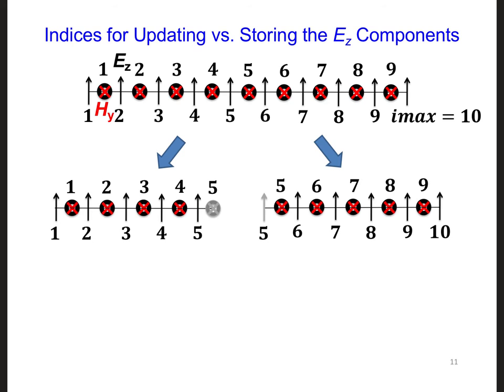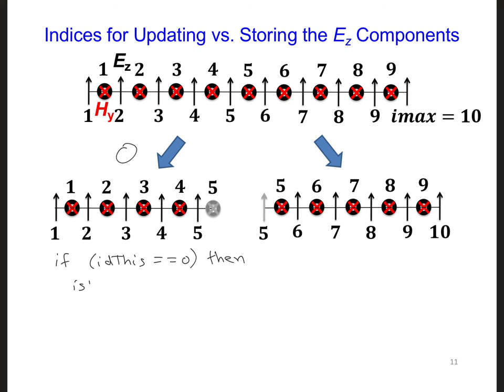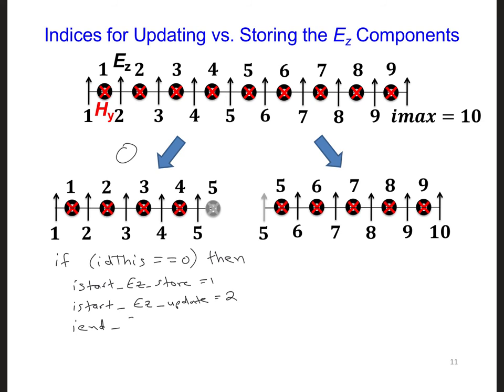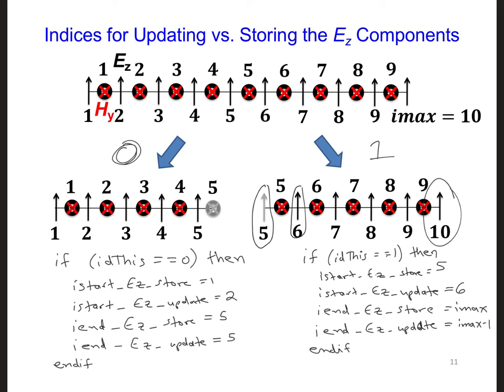FDTD Slides 21 4